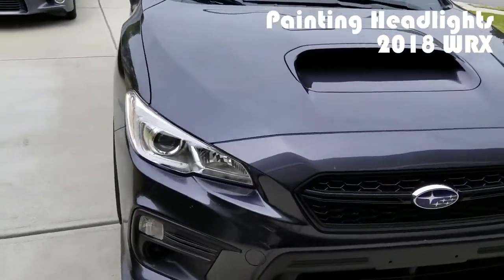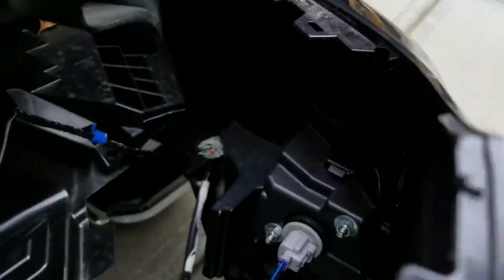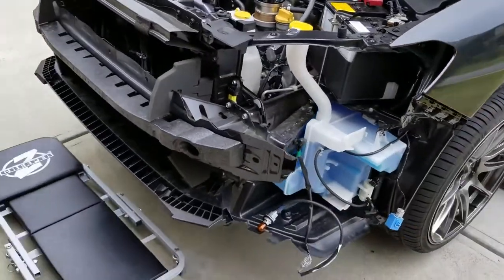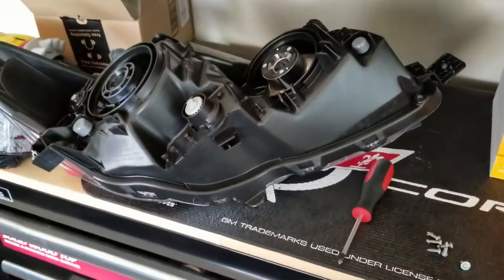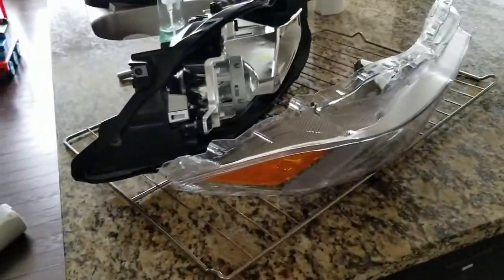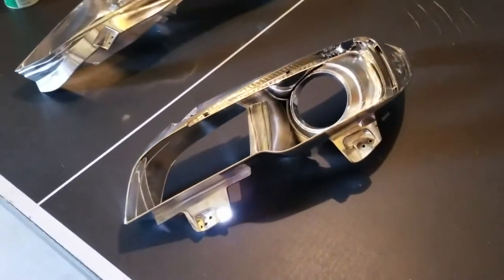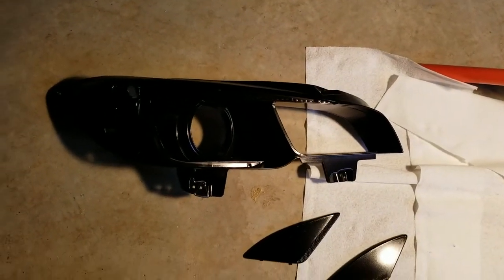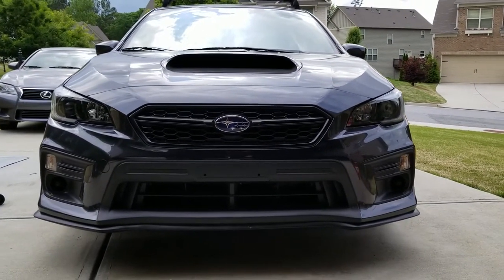Painting Headlights on 2015-2021 WRX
I decided to paint the headlights on my base 2018 Subaru WRX. The process is relatively straight forward but you do have to have some patience taking apart and putting back together the headlight assembly. Taking it apart means taking the bumper cover off, removing the headlights, baking the headlights, and then painting. I used windshield glue to get the headlights together again. The same process can be applied to any 2015+ WRX.